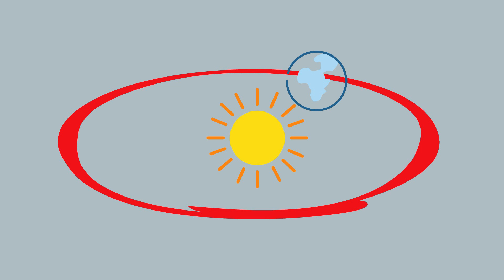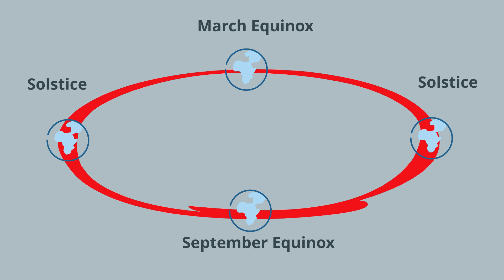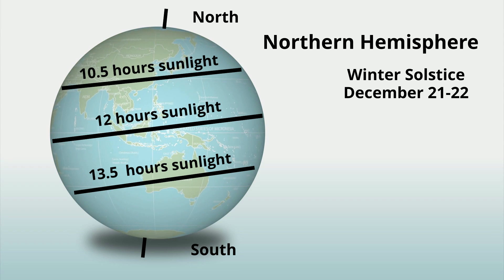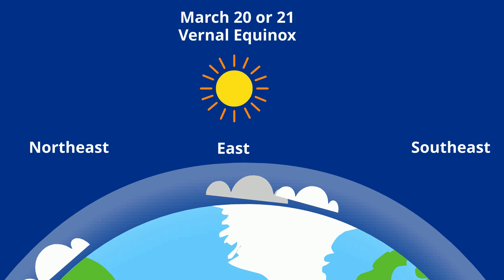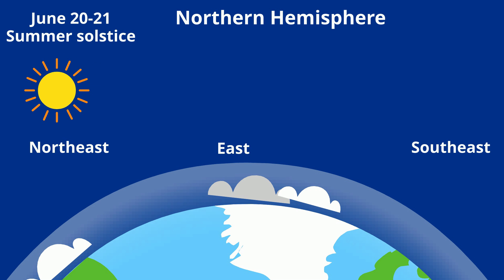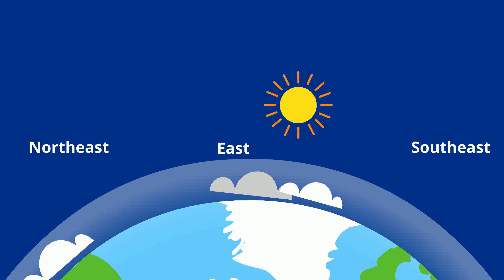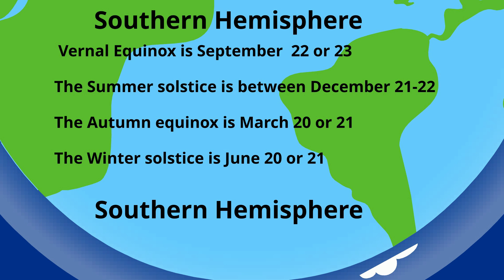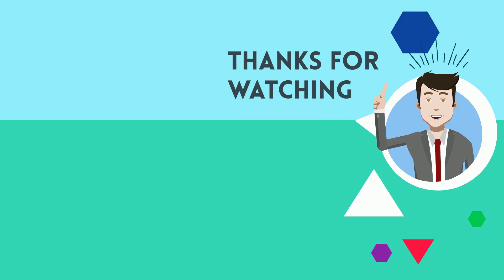What are the shortest and longest days of the year?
The Equinox is the date in which the day and night are equal. The Solstice is the longest day of the year? Because the Earth is tilted at a 23.5 degrees angle and also rotates and revolves around the earth the length of the day varies though out the year
During each equinox, both hemispheres receive almost equal amounts of sunlight
12 hours of daylight and 12 hours of nighttime.
What are the dates of the vernal equinox and the autumn equinox?
What are the dates of the summer solstice and the winter solstice?
What is the equilux?
When is the shortest day of the year?
When is the longest day of the year?